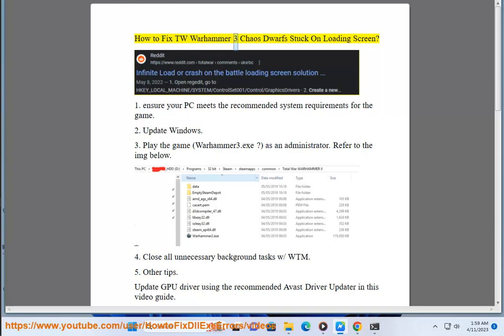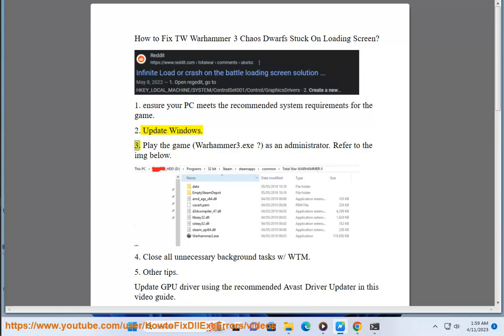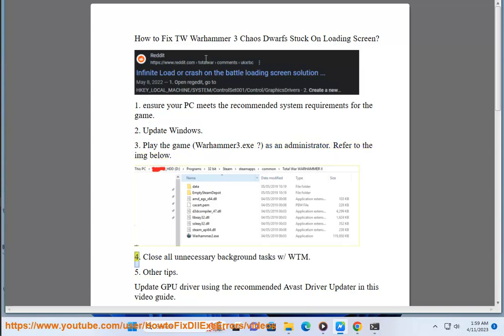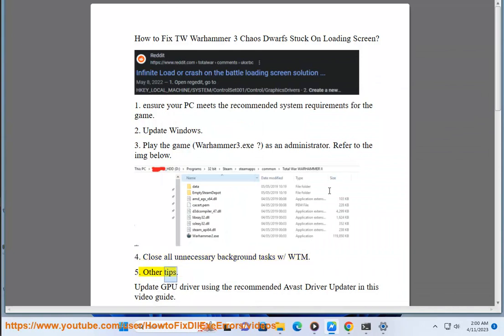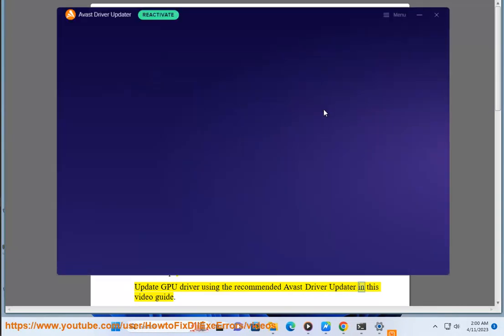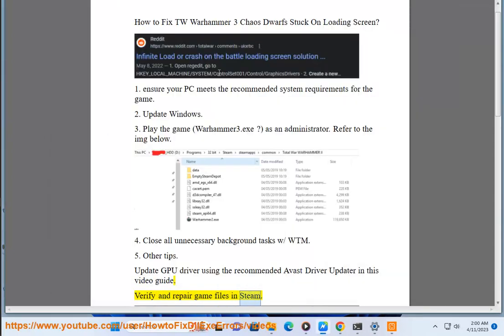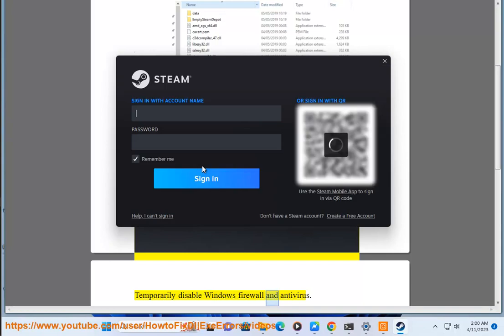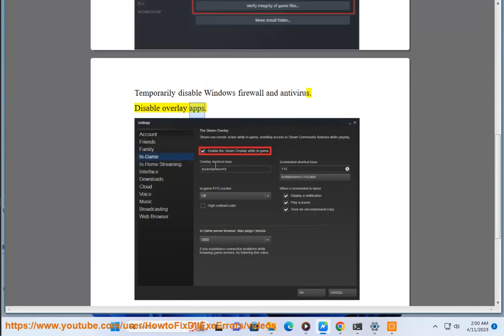Fix TW Warhammer 3 Chaos Dwarfs Stuck On Loading Screen?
Here's how to Fix TW Warhammer 3 Chaos Dwarfs Stuck On Loading Screen.  Run Avast Driver Updater@ to keep your device drivers up-to-date, easily & effectively.

i. Here are some ways to fix Total War Warhammer 3 Chaos Dwarfs stuck on loading screen:

* **Check your PC specs.** Make sure that your PC meets the minimum requirements for the game.
* **Update your drivers.** Make sure that you have the latest drivers for your graphics card and other hardware.
* **Repair your game files.** If your game files are corrupted, it can cause a number of problems, including getting stuck on the loading screen. To repair your game files, open the Steam client and go to the Library tab. Right-click on the game and select Properties. Go to the Local Files tab and click on the "Verify integrity of game files" button.
* **Uninstall and reinstall the game.** If all else fails, you can try uninstalling and reinstalling the game. This will remove any corrupted files and give you a fresh start.
* **Wait for a patch.** The game is still new and there may be some bugs that need to be fixed. If you are still having problems, you can wait for a patch to be released.

Here are some additional things to keep in mind when trying to fix Total War Warhammer 3 Chaos Dwarfs stuck on loading screen:

* **If you are using mods, try disabling them.** Mods can sometimes cause problems with the game.
* **If you are using a cloud save, try loading a local save.** Cloud saves can sometimes be corrupted.
* **If you are playing on a multiplayer server, try playing on a different server.** The server you are playing on may be having problems.

ii. Here are some known issues in Total War Warhammer 3 Chaos Dwarfs:

* **Chaos Dwarfs campaign mechanics are not working properly.** Some of the Chaos Dwarfs' campaign mechanics, such as the Black Arks and the Forge of Souls, are not working properly.
* **Chaos Dwarfs units are not balanced properly.** Some of the Chaos Dwarfs' units are too powerful or too weak.
* **Chaos Dwarfs AI is not very good.** The Chaos Dwarfs AI is not very good at playing the game.
* **Chaos Dwarfs are not very diverse.** The Chaos Dwarfs roster is not very diverse, and they lack some key units.

Creative Assembly is aware of these issues and are working on fixing them. In the meantime, here are some workarounds that you can try:

* **Use mods.** There are a number of mods that can fix some of the issues with the Chaos Dwarfs.
* **Play as a different faction.** If you are not happy with the Chaos Dwarfs, you can try playing as a different faction.
* **Wait for a patch.** Creative Assembly is working on fixing the issues with the Chaos Dwarfs, and they will release a patch in the future.

iii. Here are some known conflicting mods for Total War Warhammer 3 Chaos Dwarfs:

* **The Chaos Dwarfs Expanded Mod**
This mod adds a number of new units and factions to the Chaos Dwarfs roster. However, it is not compatible with other mods that add new units or factions to the Chaos Dwarfs roster.

* **The Chaos Dwarfs Overhaul Mod**
This mod overhauls the Chaos Dwarfs faction, including their units, mechanics, and campaign. However, it is not compatible with other mods that overhaul the Chaos Dwarfs faction.

* **The Chaos Dwarfs Rebalance Mod**
This mod rebalances the Chaos Dwarfs faction, including their units, mechanics, and campaign. However, it is not compatible with other mods that rebalance the Chaos Dwarfs faction.

* **The Chaos Dwarfs Bugfix Mod**
This mod fixes a number of bugs with the Chaos Dwarfs faction. However, it is not compatible with other mods that fix bugs with the Chaos Dwarfs faction.

It is important to note that these are just some of the known conflicting mods for Total War Warhammer 3 Chaos Dwarfs. There may be other mods that conflict with these mods, or with each other. If you are using mods, it is important to check the mod descriptions to see if they are compatible with each other.